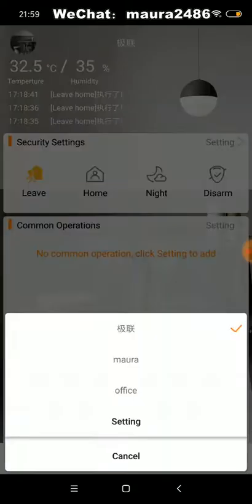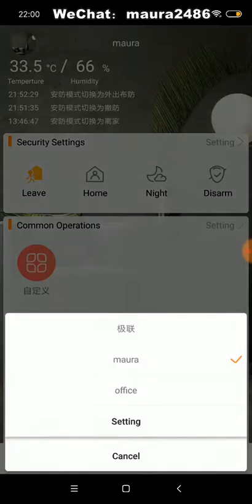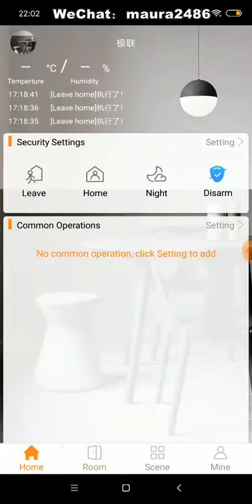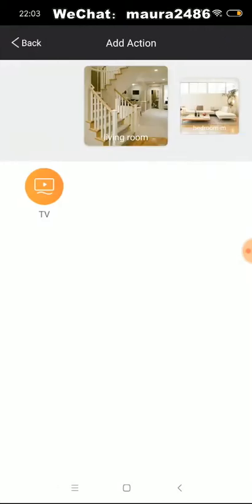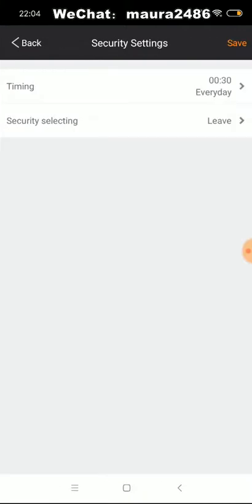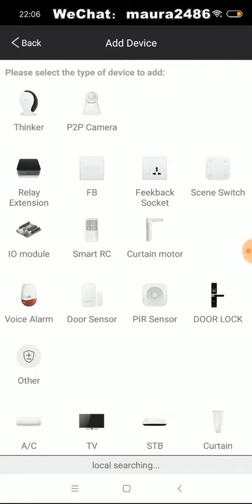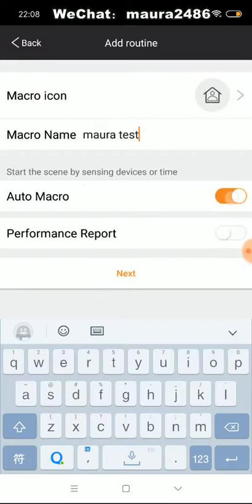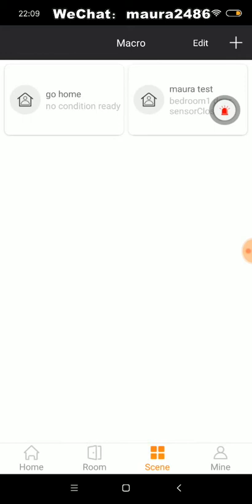20180711 Brief introduction of Geeklink New app function and structure 油管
Geeklink lasted nearly a year of development and testing, and the new version of the APP finally met with everyone.
The new App-based home structure is more in line with the habit of using smart homes at the same time.

If you want to know more about our products, price, use or others.